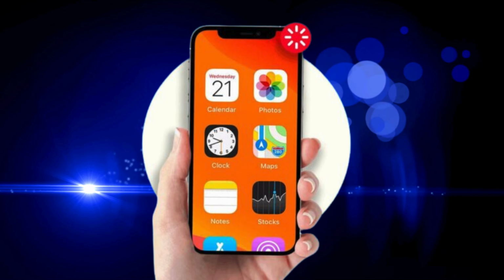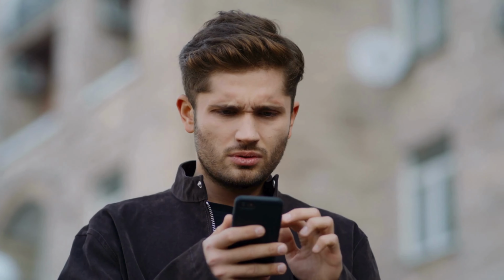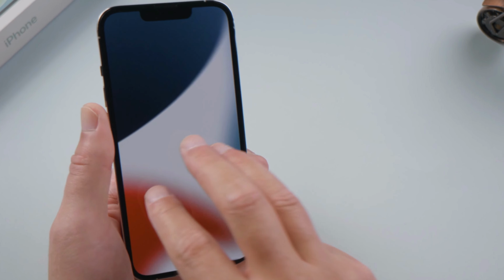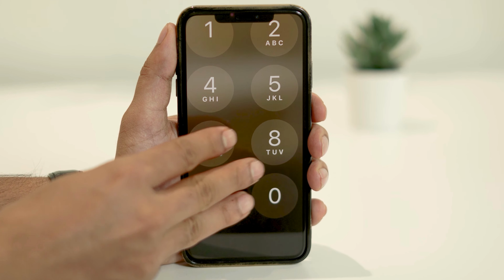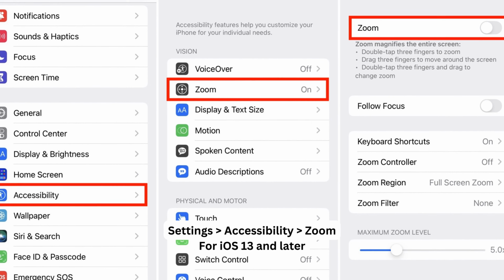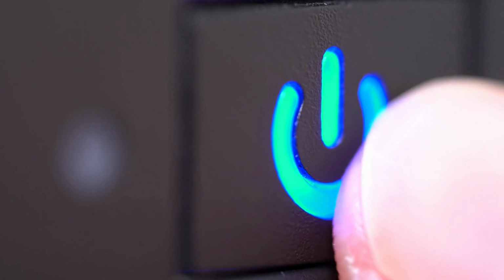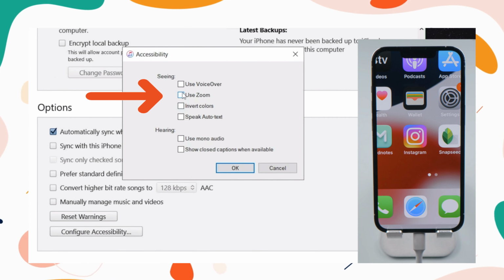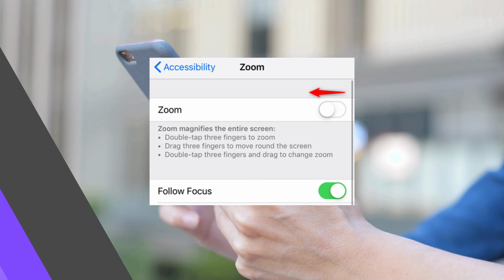iPhone Screen Stuck in Zoom? How to Zoom Out and Fix the Issue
Today's video tackles a common **iPhone problem** that might give some of us a tech headache: your **"iPhone Screen Stuck in Zoom? How to Zoom Out and Fix the Issue"**. Yes, that's right! We've received numerous queries about this issue, and it's about time we delve into a step-by-step guide to solve it.

Having your iPhone screen stuck in zoom mode can really limit your phone experience. You can't see your text messages properly, your games seem out of proportion, and browsing through your photos becomes a task rather than a joy. Things just don’t look right anymore. But don't worry, we got you covered in this video which simplifies how to zoom out and regain control of your screen size.

First, let’s understand what exactly is happening. Your iPhone has a feature called 'Zoom' mode that's meant to help folks with visual impairments navigate their devices. This is a fantastic tool, but, like any tool, it can be a bit puzzling if you switch it on accidentally. Fear not, 4RIL is here to help you navigate through this tech issue.

In this **tech guide**, we provide a **quick fix** to this zooming problem. This video will lead you through the process to zoom out of your iPhone screen and fix the issue in a simple and efficient manner. You'll be surprised how a little bit of troubleshooting can provide an easy solution to regain control of your screen resolution.

We begin by teaching you the basics of zooming in and out using your fingers, we move on to more complex solutions such as a force restart, and then to exploring the phone settings. If all else fails, we even go through how to solve this problem using your computer's iTunes or Finder.

The best part? You don’t need to be tech-savvy to follow along. This **iPhone tutorial** will guide you step by step, making it super easy for any iPhone user. We aim to provide a pleasant learning experience, free from tech jargon and complications.

So, if you're tired of dealing with the annoyance of an over-zoomed iPhone screen, click on the video and let's banish that problem once and for all. After all, who wouldn't want to put an end to such a disruptive tech issue?

Remember, 4RIL is here to help you with your tech problems in a user-friendly and relatable way. Got questions or other tech issues you'd like us to cover? Drop a comment and we’d be more than happy to help you out.

Ready to get back to enjoying your iPhone without any more zooming surprises? Let’s get right to it. Watch the video and reclaim your digital life now!